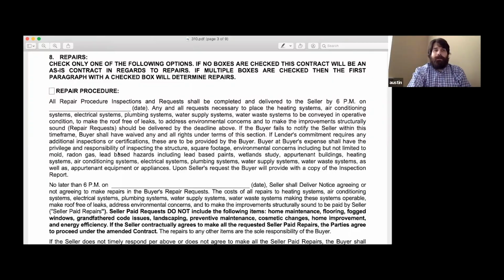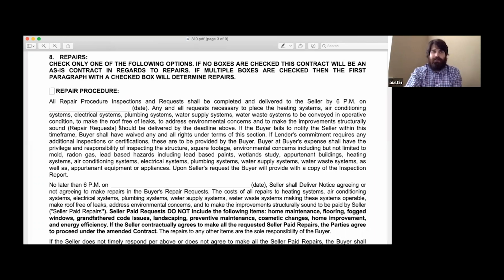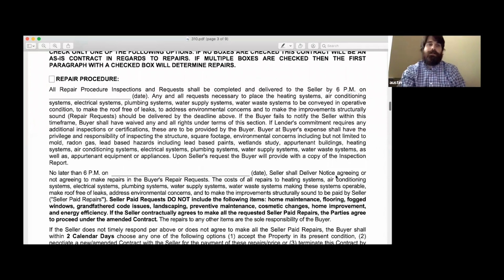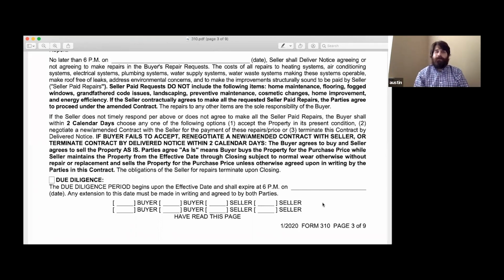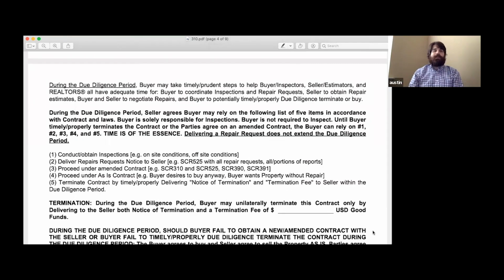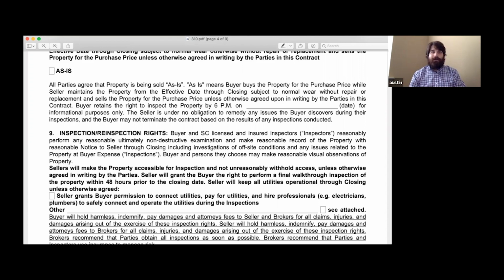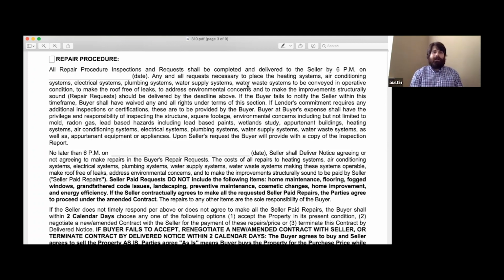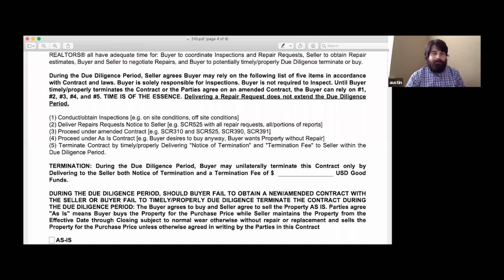Repair Options in SCR Form 310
In this video SCR Director of Legal and Regulatory Affairs, Austin Smallwood, will walk you through the three repair options in SCR Form 310. The discussion will include the purpose of each option, its relative pros and cons, and how to best use each of these options. The video is intended as general information for more specific questions please call the Legal Hotline.